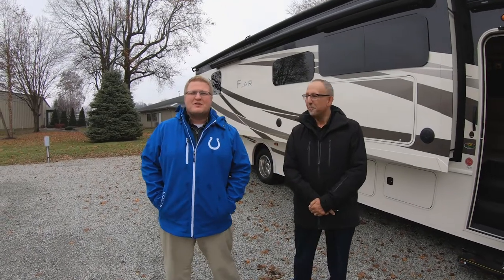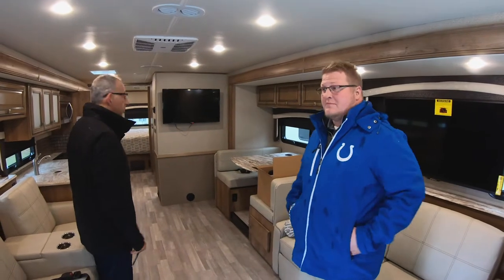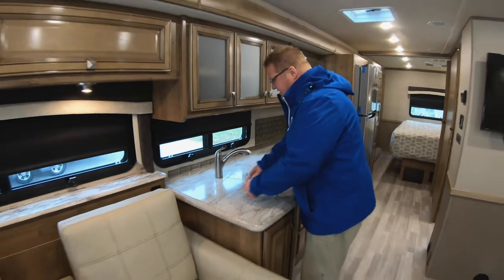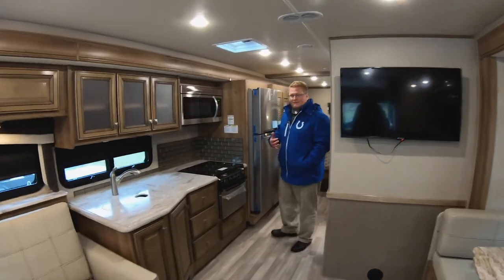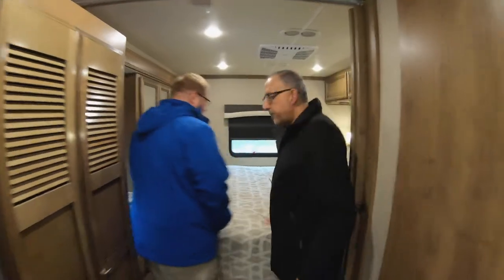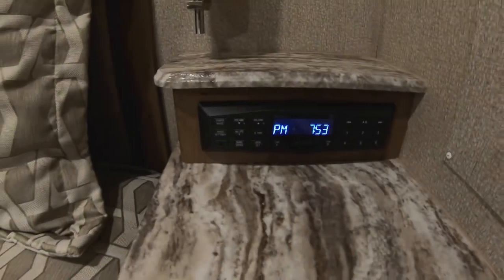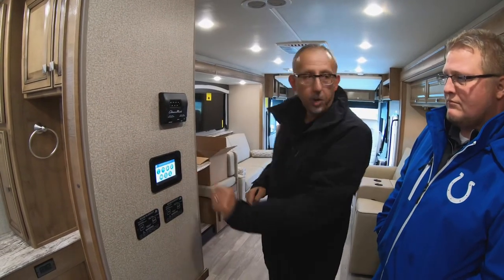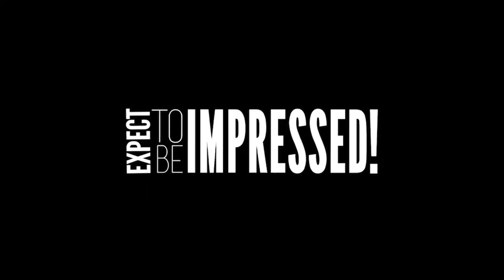Feature Friday - The brand new Flair 35R Motorhome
In this weeks Feature Friday we check out this beautiful Class A motorhome. The Flair 35R